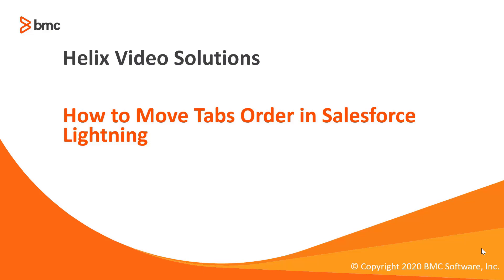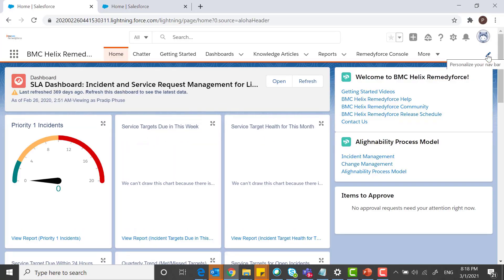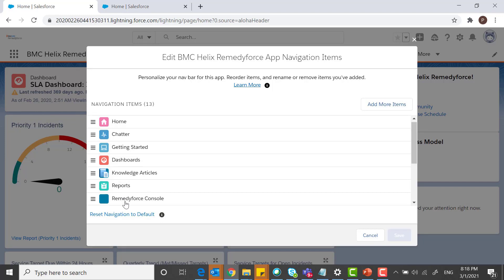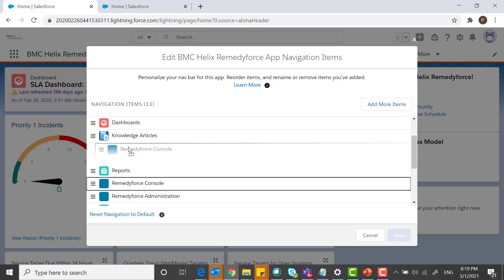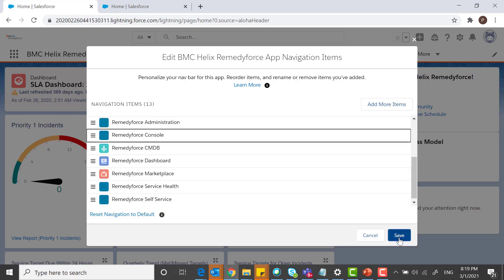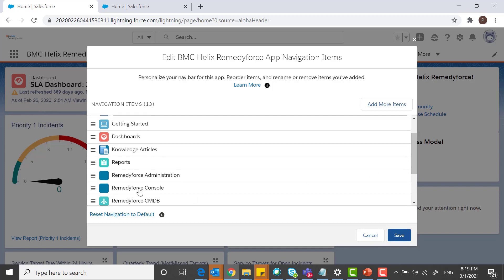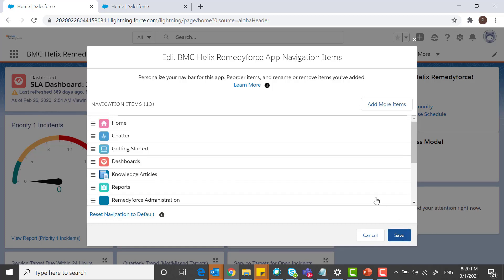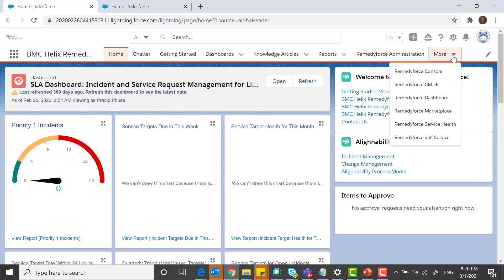How to Move Tabs Order in Salesforce Lightning